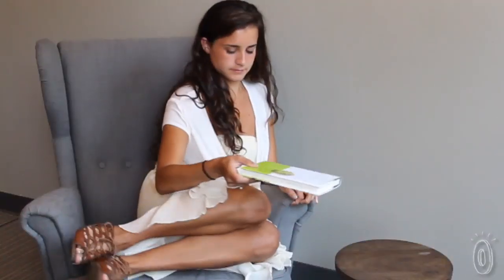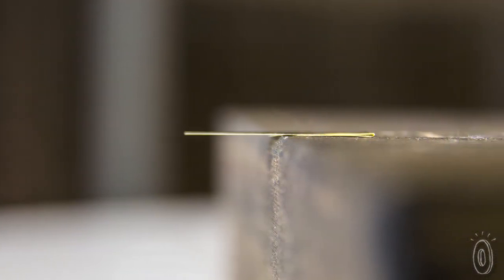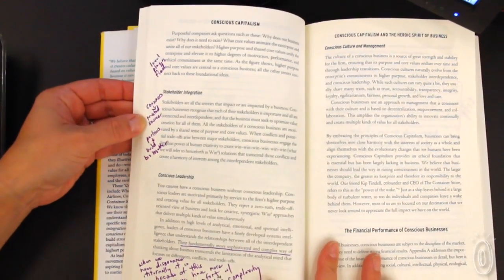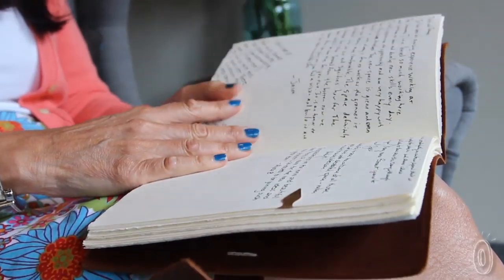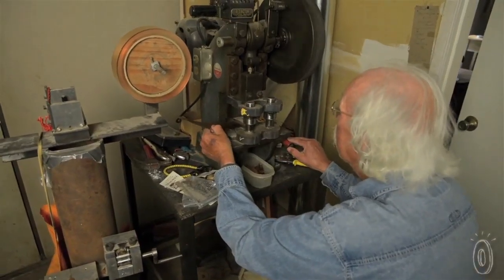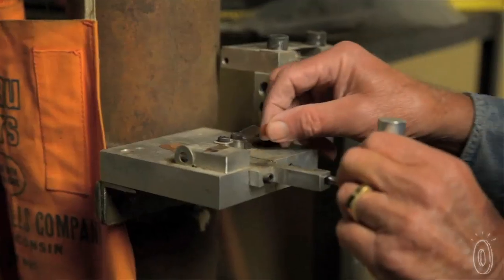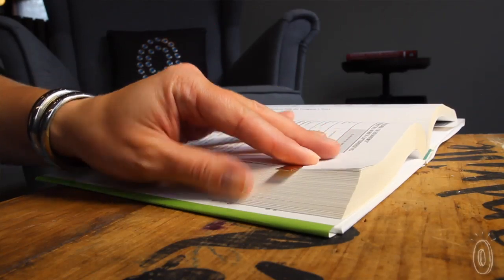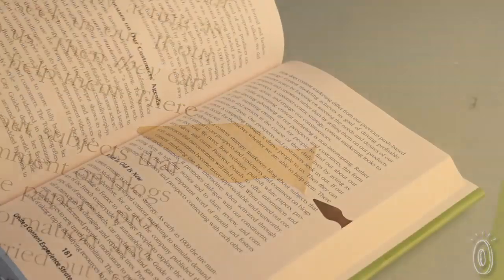Book Darts - Metal Line Markers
This book marker, discovered by The Grommet, points to where you left off or a note worthy passage so you can mark up your books without leaving a mark.